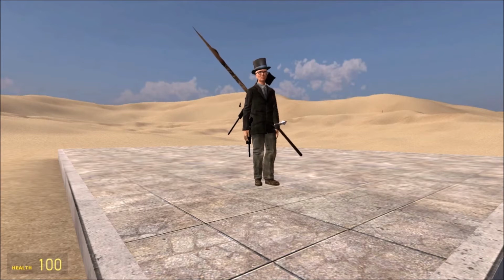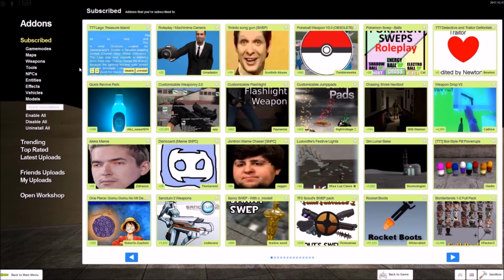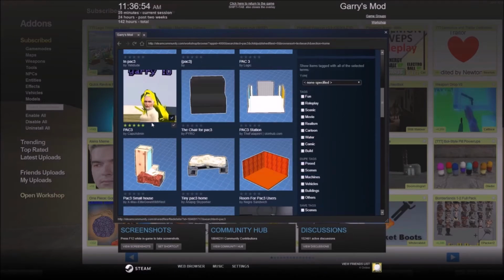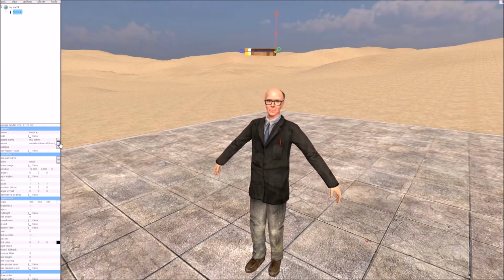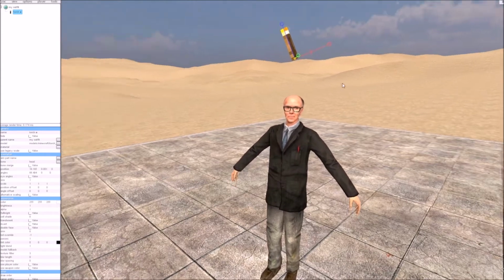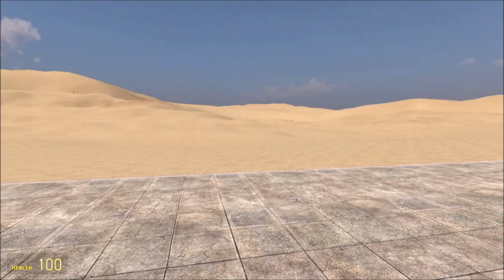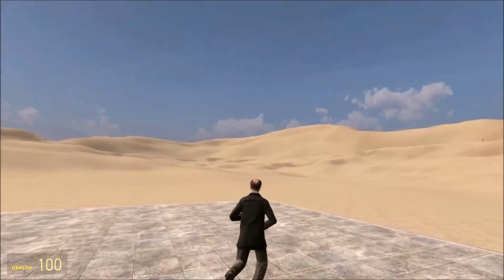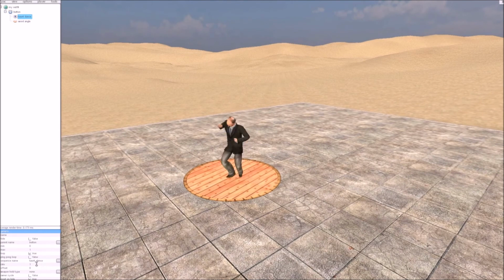Pac showcase and tutorial